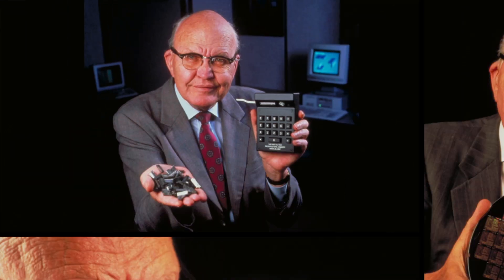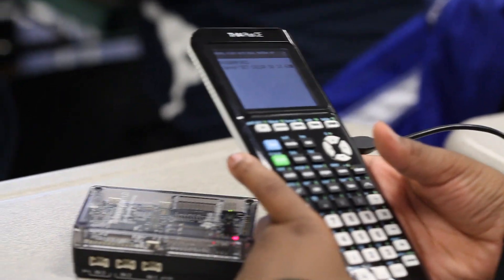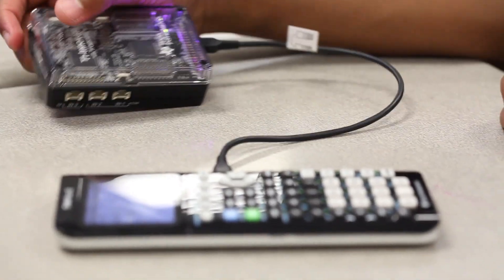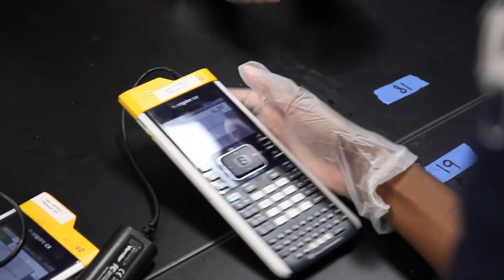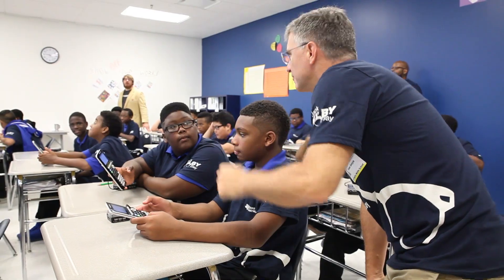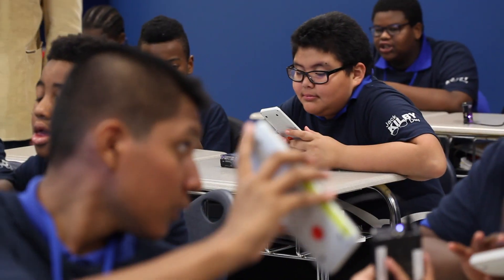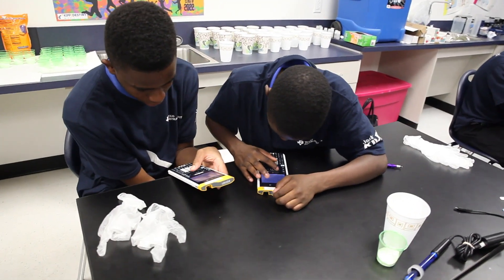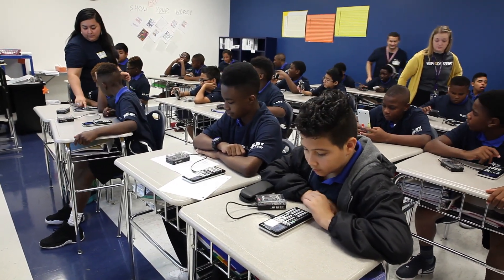TI inspires future STEM innovators on Jack Kilby Day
TIers visit KIPP Destiny Middle School in Dallas on Jack Kilby Day to inspire the future generation of mathematicians, scientists and engineers through hands-on STEM activities and to hear about the ways they plan to change the world.